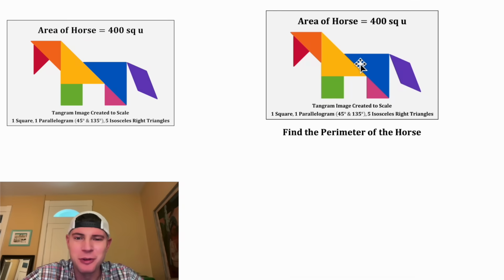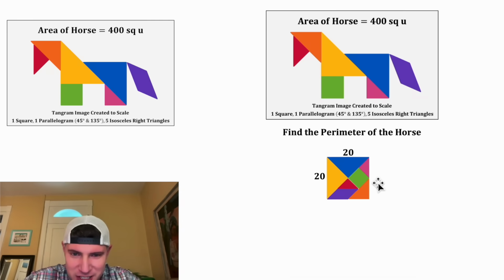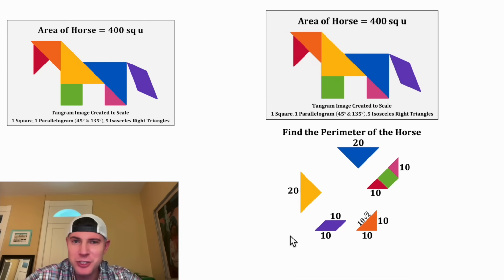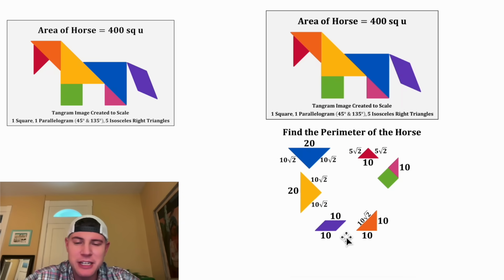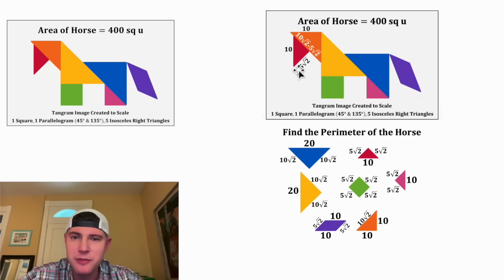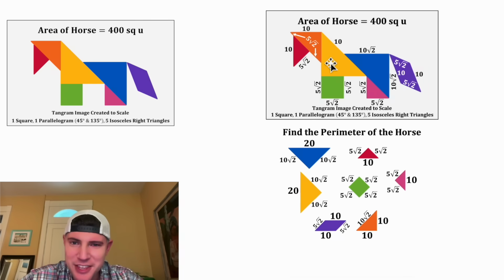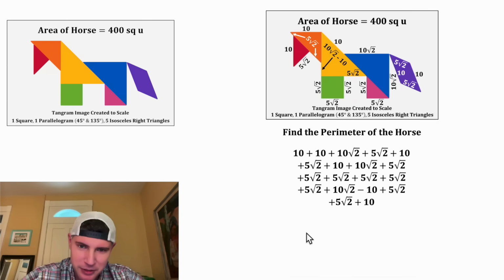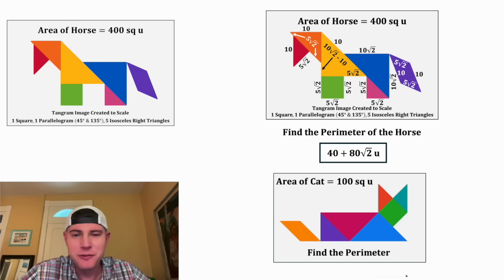Perimeter of this Tangram Horse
I'd never seen anything like this before I hope people like it!